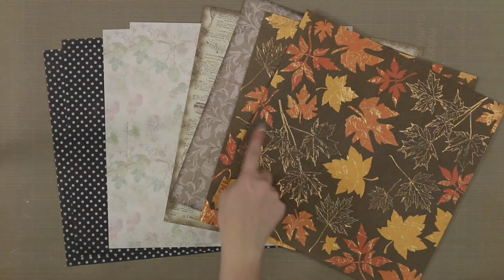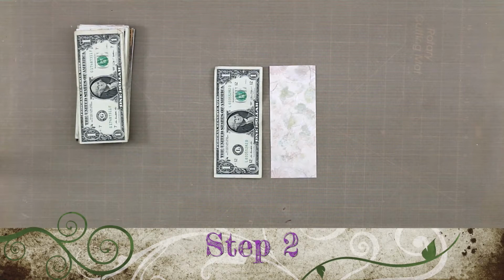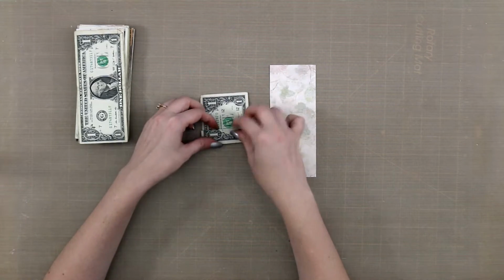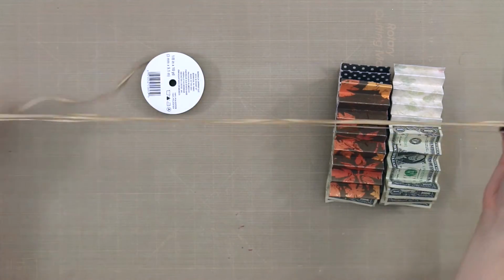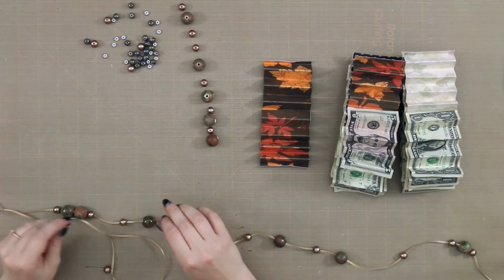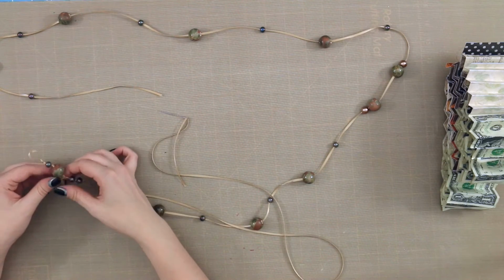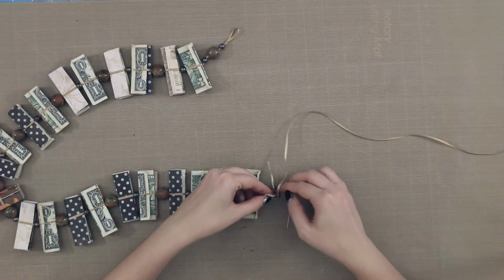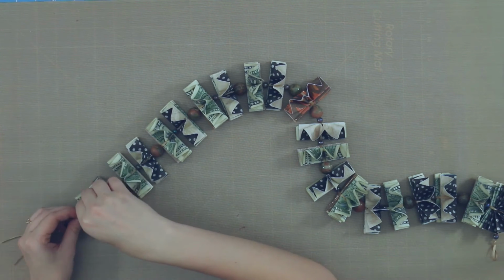DIY CRAFTS FOR KIDS- EASY MONEY LEI!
Today we are making a Money Paper Leis! I love this easy Craft project for weddings, birthdays, showers, and more!

MAIL!

I love getting cards and letters and doing Craft Swaps with you guys!
24307 Magic Mountain Pkwy. #119

PRODUCTS USED!

12x12 Double Sided Sheets of paper( The thinner the better)

Money

Paper Trimmer

1/8in Ribbon

Beads

Clear Tape

Beading Needle

MUSIC USED!

Tidal Wave- Silent Partner

In this video Rachel Cyprus from Looking for Adventure Art Shows us how to make a Paper Money Lei. This is the perfect Easy DIY Project for kids and would be great for birthdays, back to school, holidays, or any other gift!